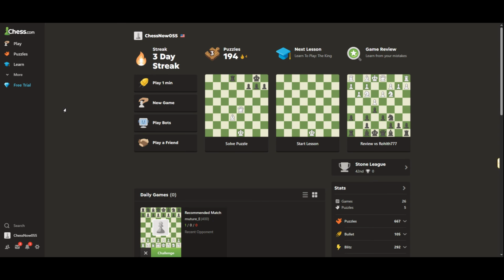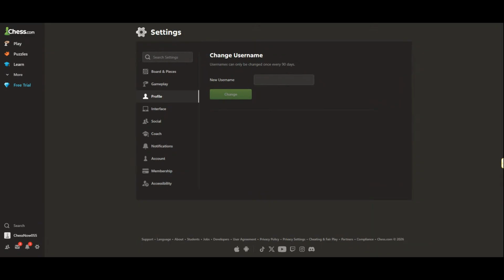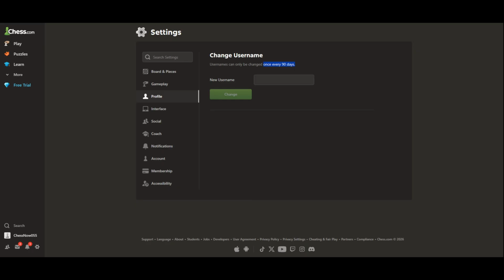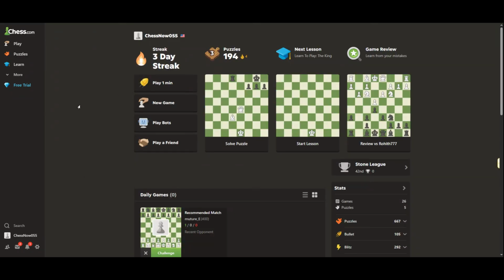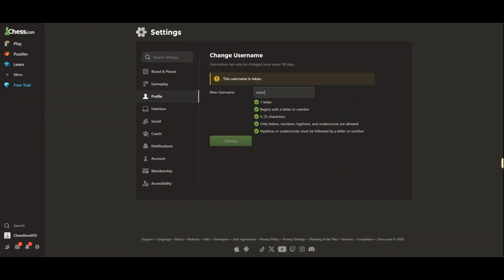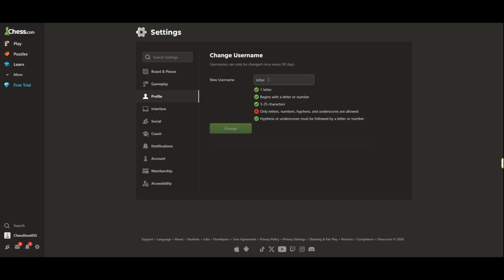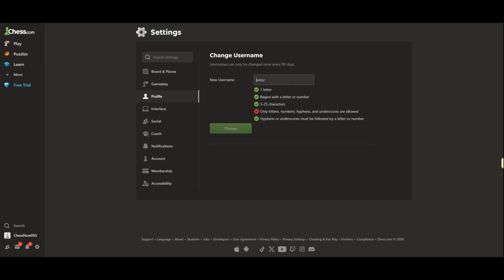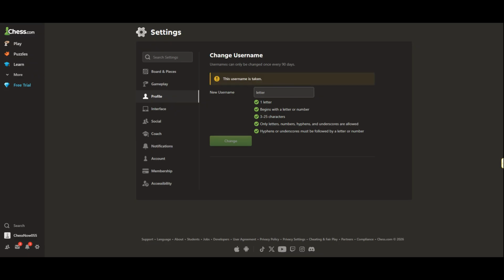Fix Chess.Com Username Change Error (2026 Easy Guide)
Learn how to fix Chess.com username change errors like “Form not valid,” “Invalid Username,” and “Unavailable” with simple troubleshooting steps.
Check the 90-day rule, username requirements, live game restrictions, and more to change your name successfully.

Timestamps
0:00 Intro and common username change errors
0:30 Check the 90-day username change limit
1:05 Close live chess games and tournaments
1:32 Follow Chess.com username format rules
2:05 Fix invalid or blocked username issues
2:40 Try again, refresh, or clear browser cache
3:02 Quick recap and outro